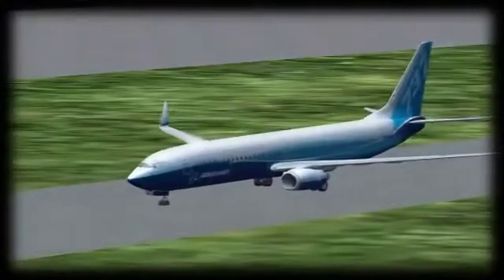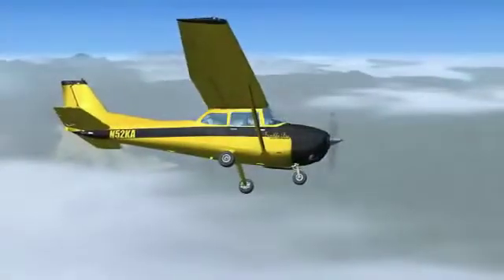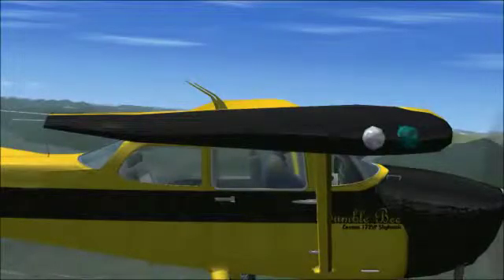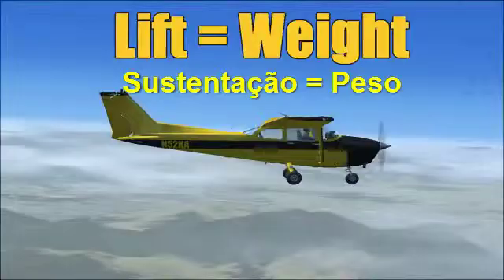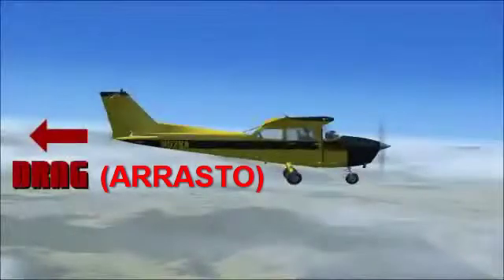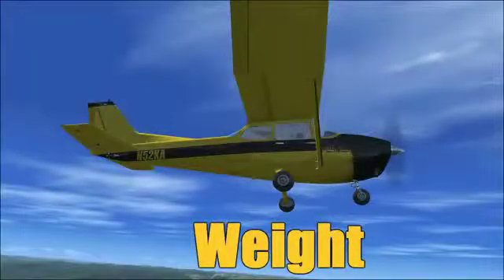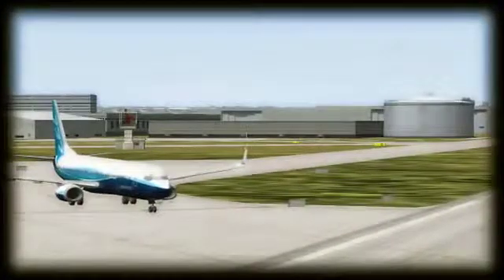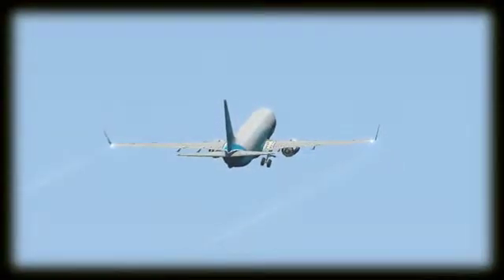Aerodinâmica do Vôo